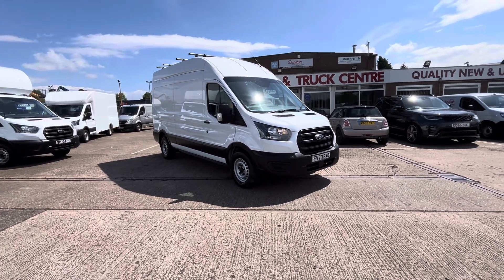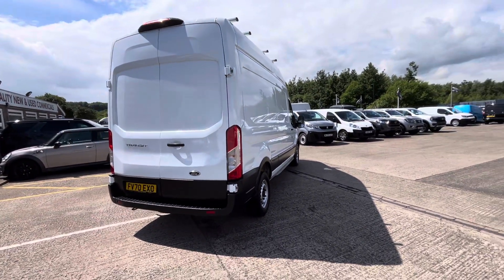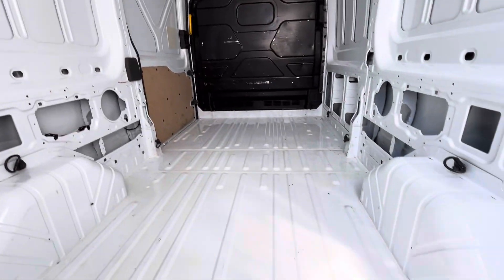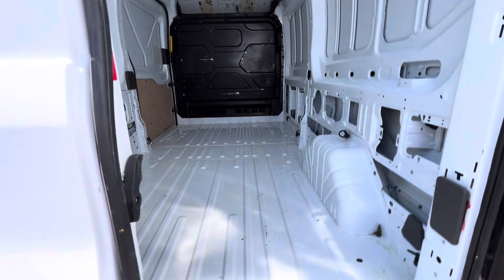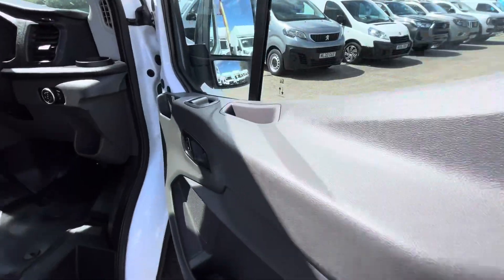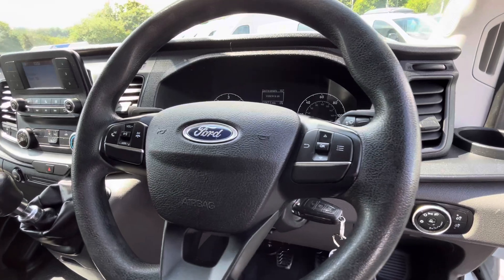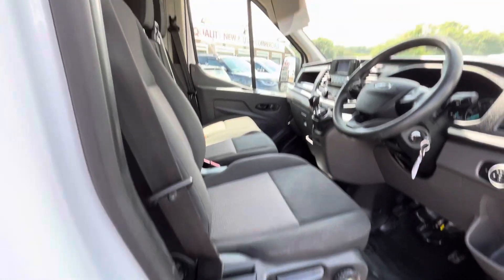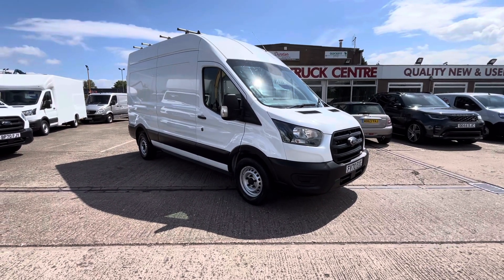2020/70 Plate Ford Transit 350 2.0 Eco Blue L3 H3 Euro6